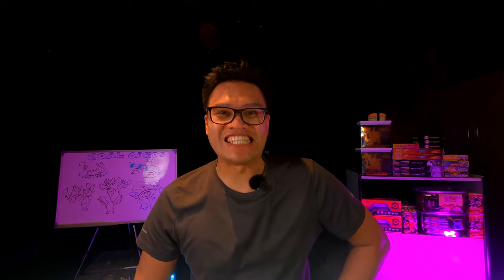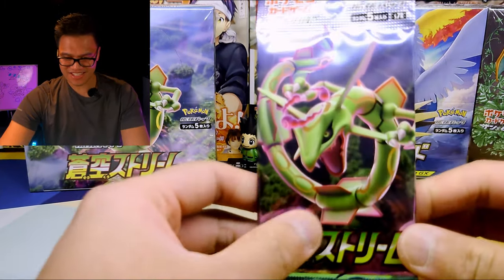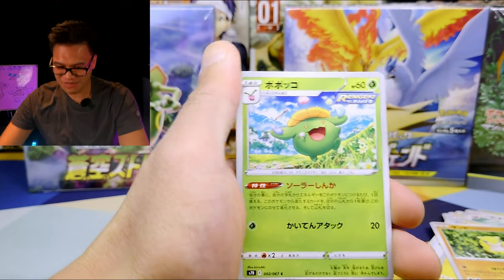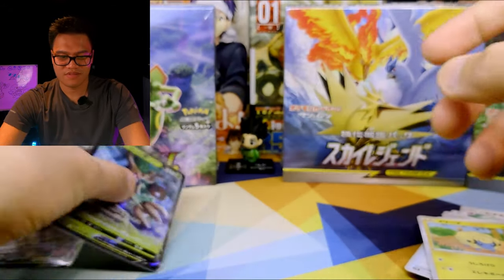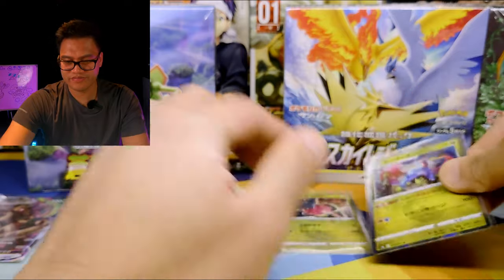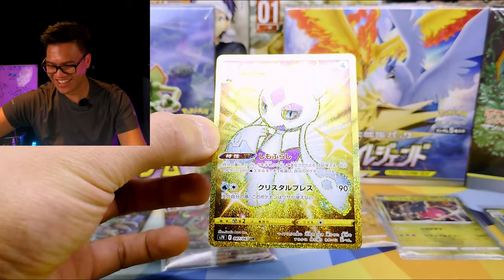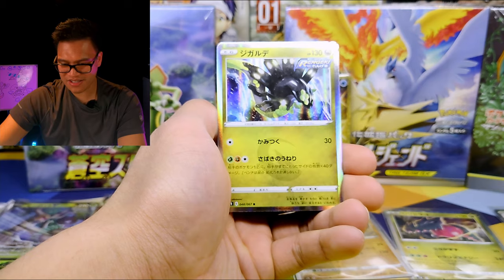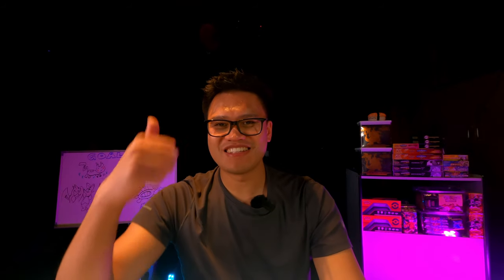**NEW** STUDIO | Blue Sky Stream Booster Box | Part 03 - WE HIT GOLD!!!!!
Next Video: Pokemon booster pack opening from Japan - Blue Sky Stream Part 04

Please show some love by commenting, sharing and liking the video.

Welcome to Joey Snowy Collections

Join me in my journey to open booster boxes and packets to look for rare cards. I mainly look for Pokemon, Demon Slayer and My Hero Academia. Let's make this a positive community and enjoy each other's company. ENJOY!